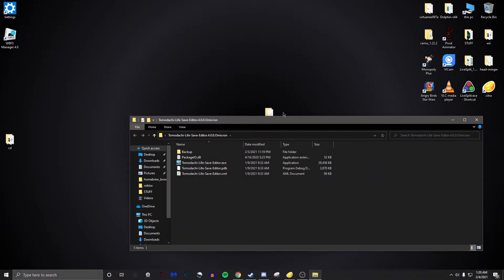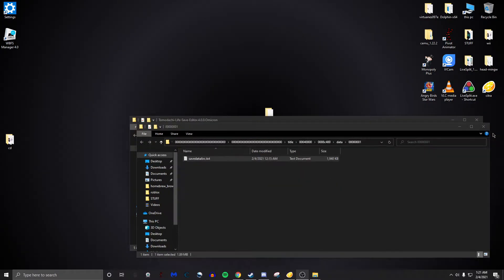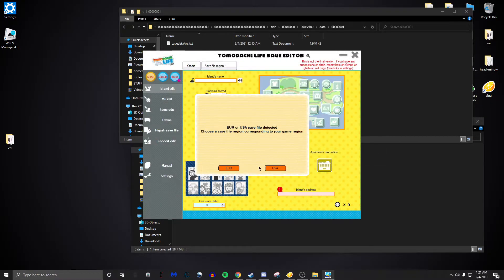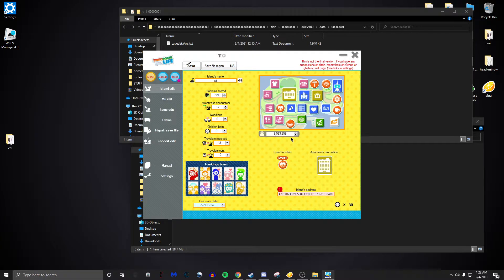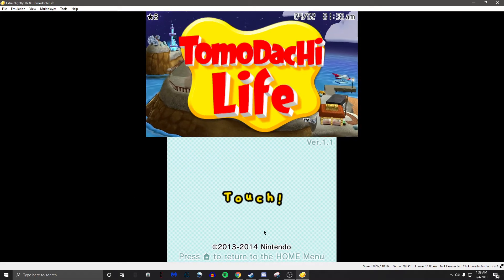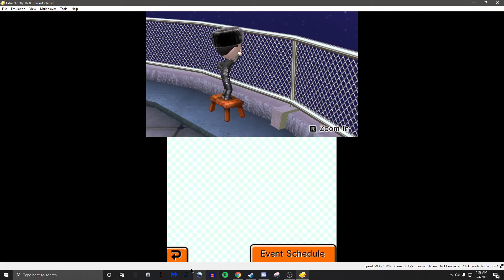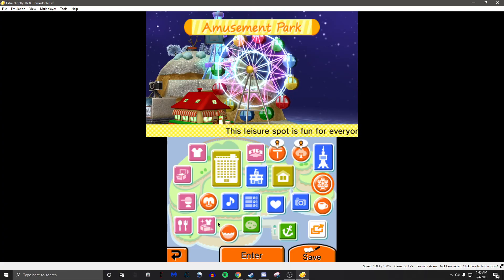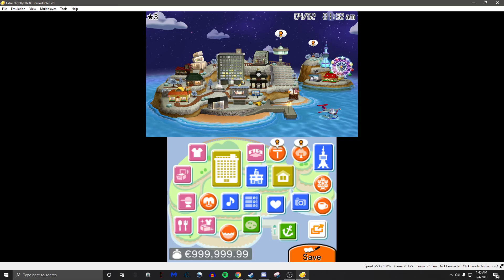How to use Tomodachi Life save editor with Citra (OLD) New Video Out